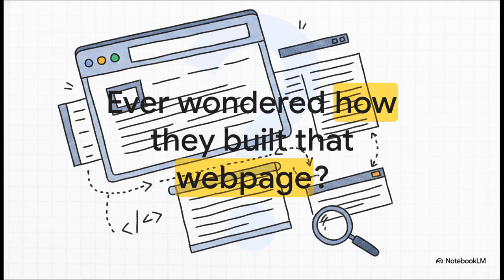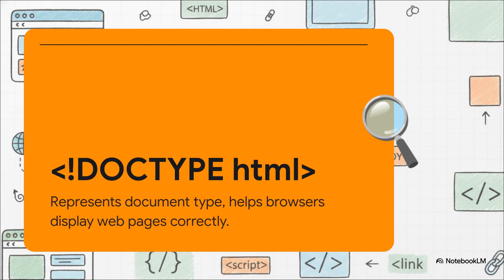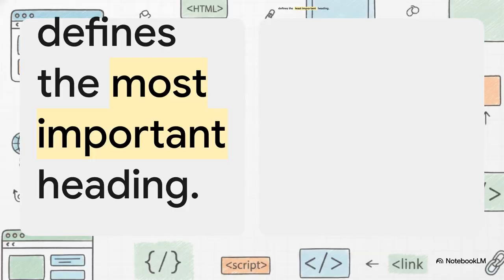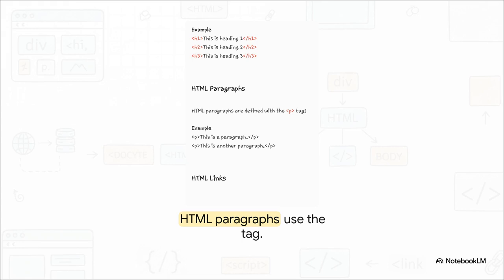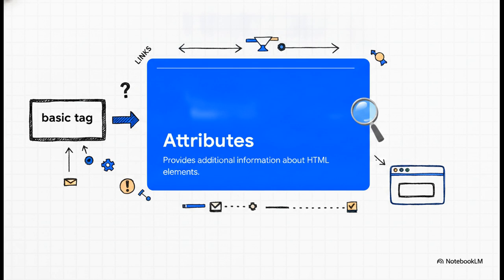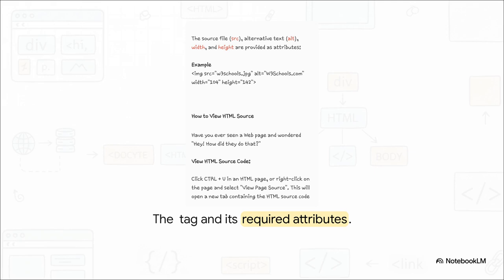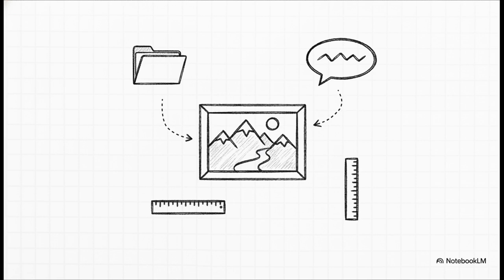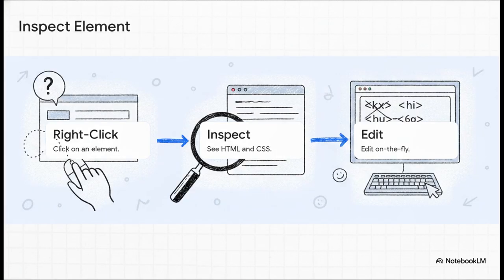HTML Basics Examples